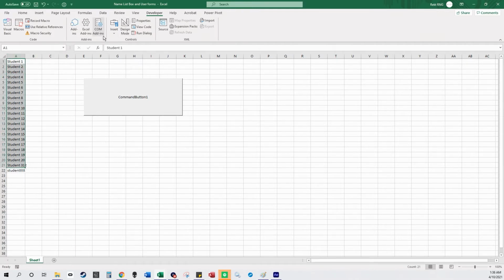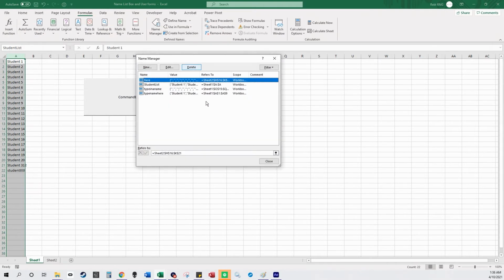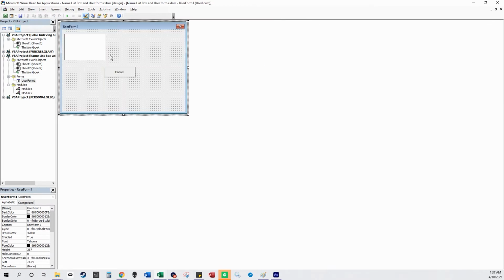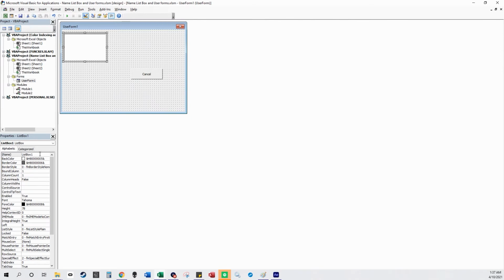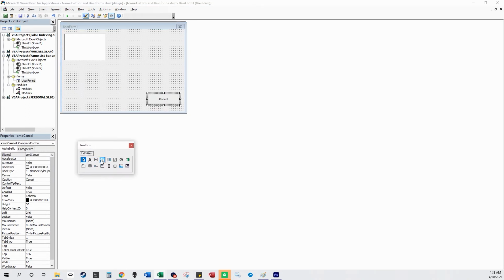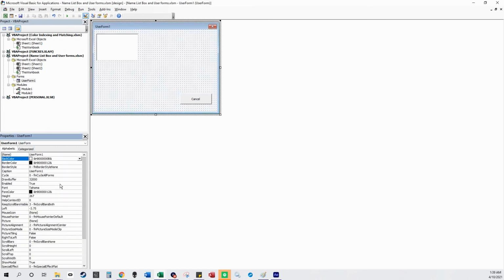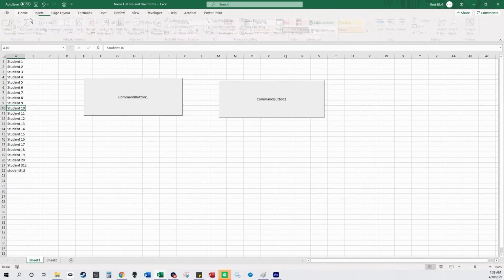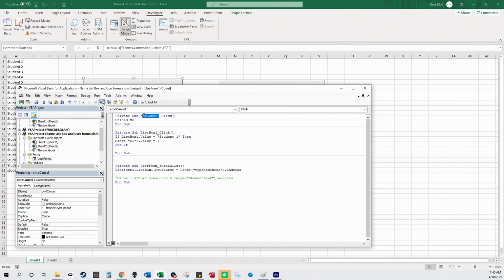Fill Userform Listbox with Values VBA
This video shows you how to quickly use the name manager to fill a listbox on a userform with values from an Excel work. It also shows you how to make certain changes to the workbook based on a user selection on the userform. I have an advanced Userform video in addition to a stock chart video that showcases some uses for advanced charting.